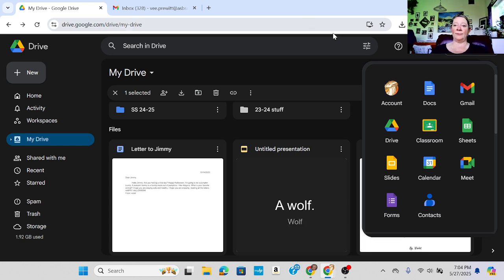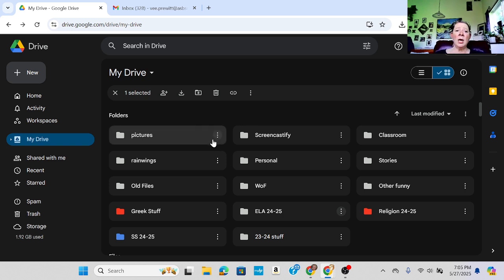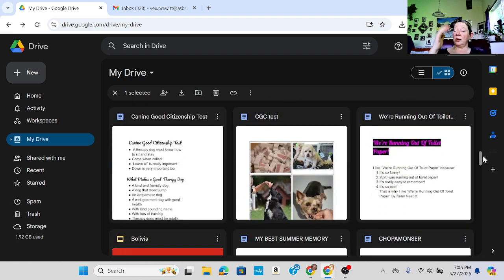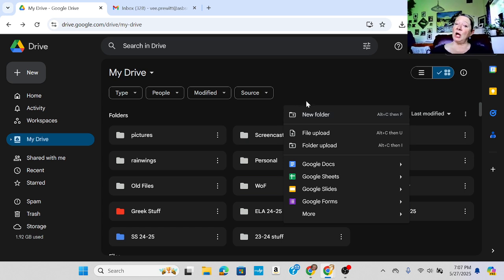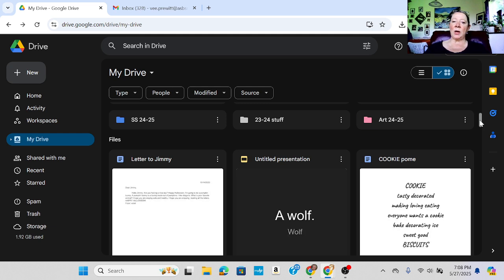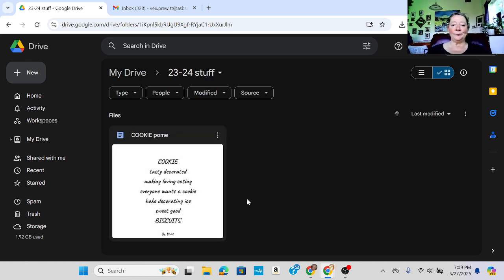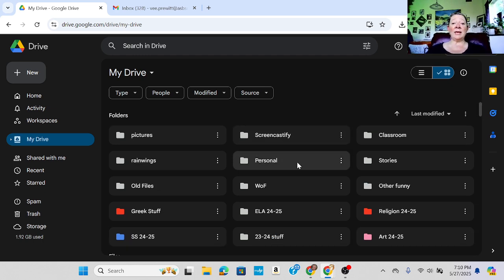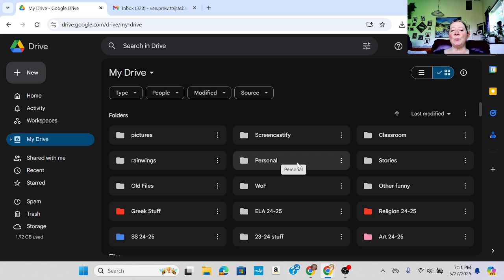Cleaning up your google drive